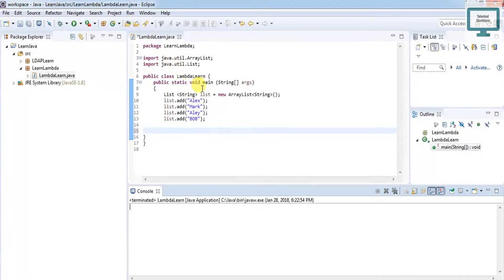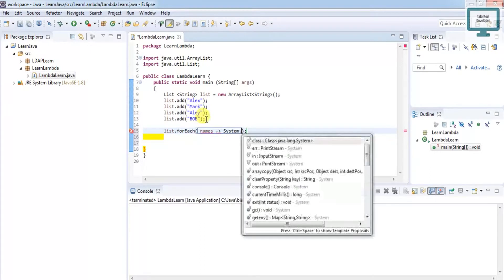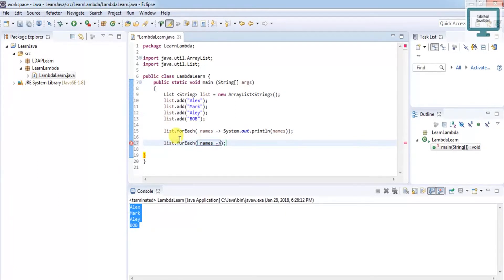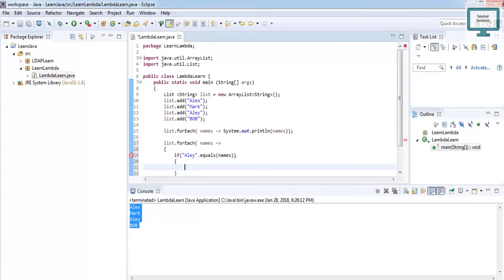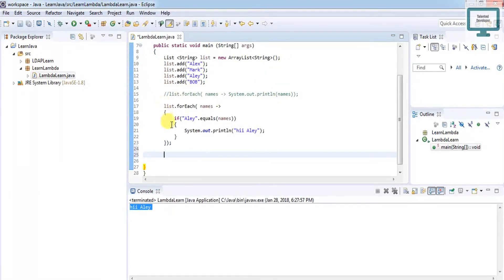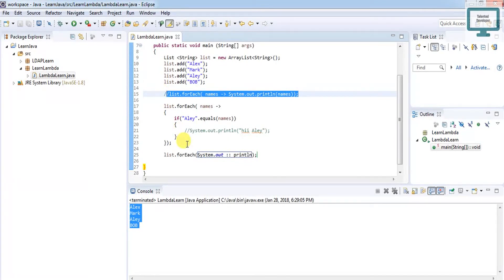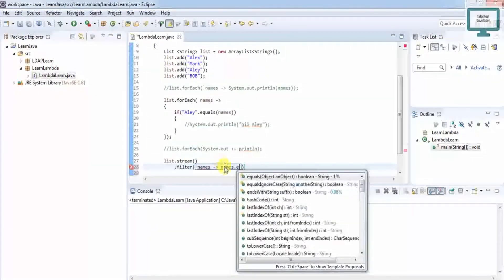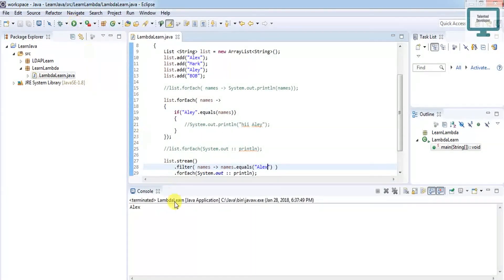Lambda Expression Program Example for Foreach with method reference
Lambda Expression  Program Example  for For-each with method reference